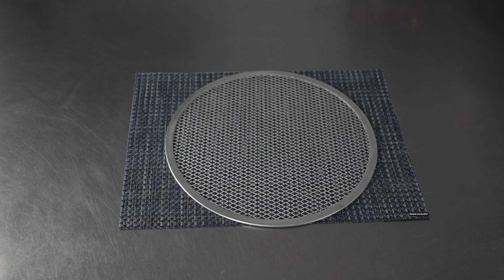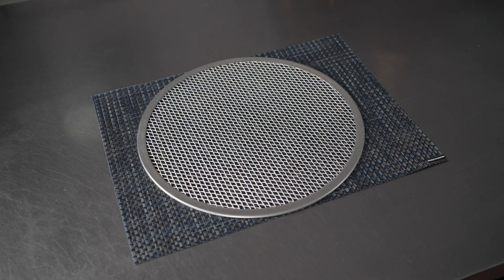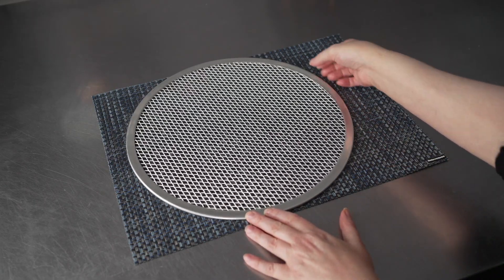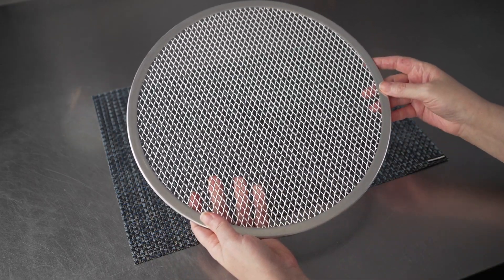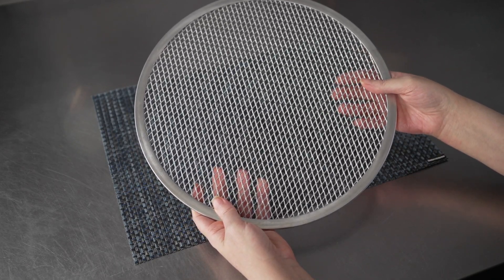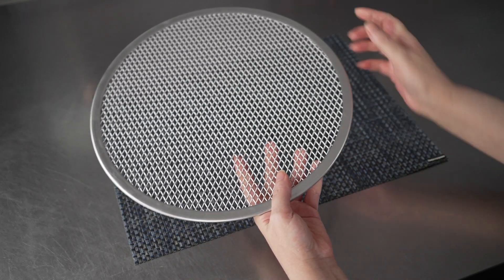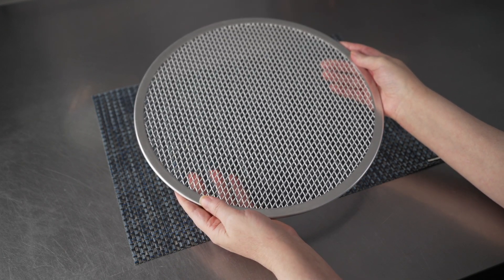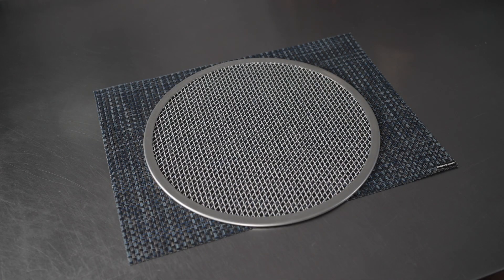Met Lux Pizza Screens - RWT0195, RWT0196 - Restaurantware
Check out this product demonstration video of the Met Lux Pizza Screens from Restaurantware.
Item codes:
RWT0195
RWT0196